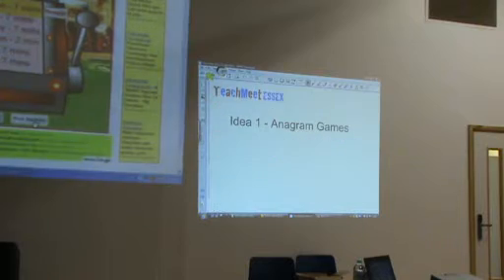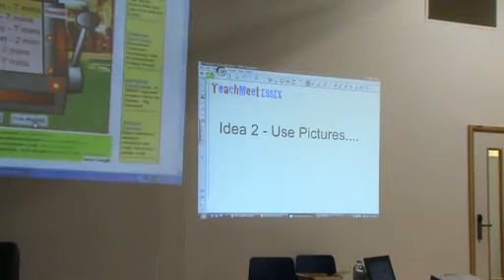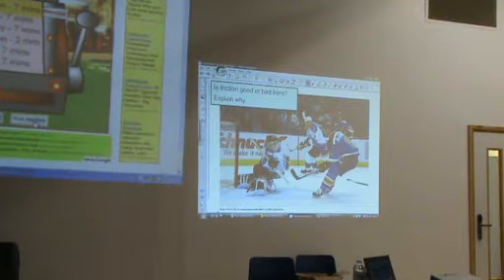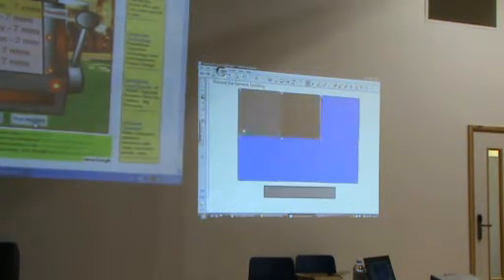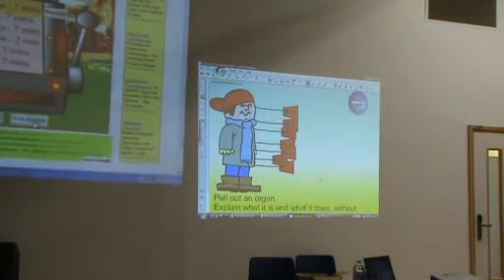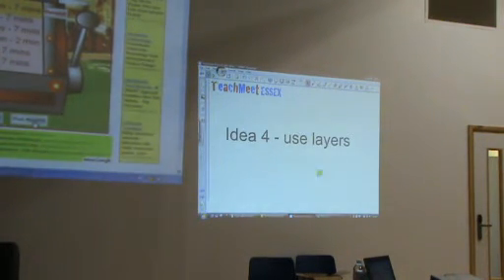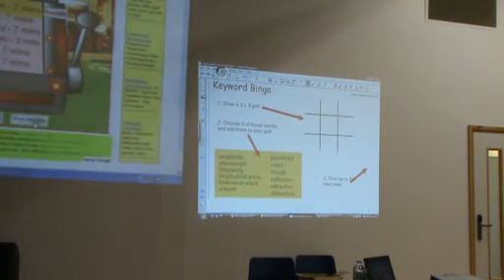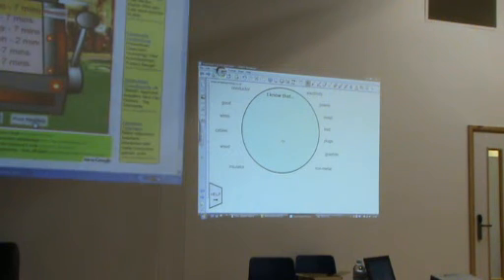Danny Nicholson talks at TeachMeet Essex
Danny Nicholson talking about 6 lesson starter ideas for your interactive whiteboard at Teachmeet Essex 2010